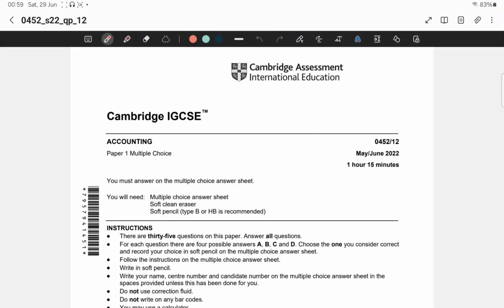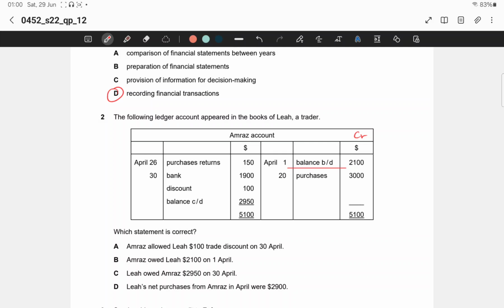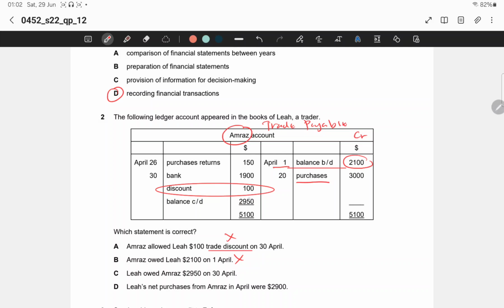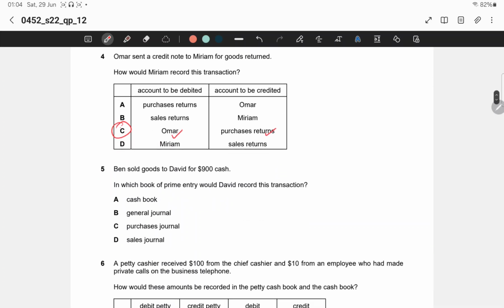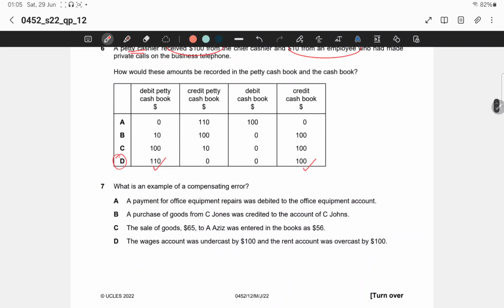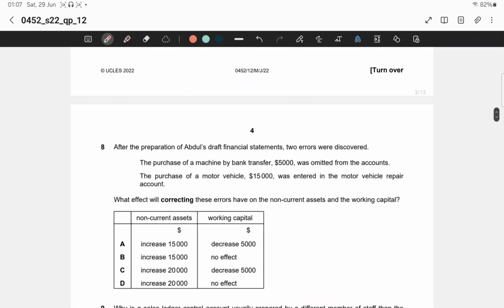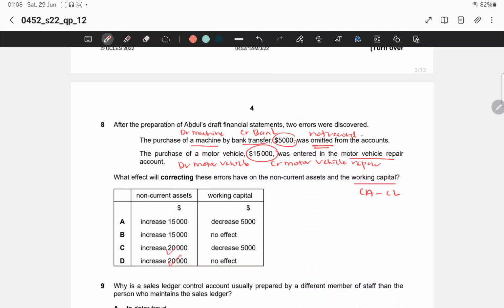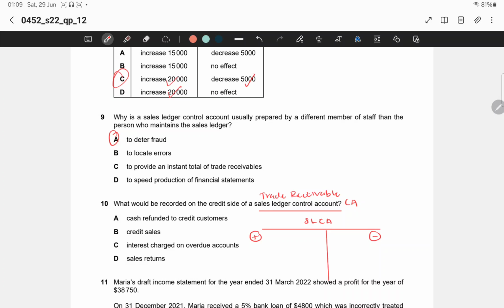IGCSE ACCOUNTING 0452/12/M/J/22 PART 1 Q1-10